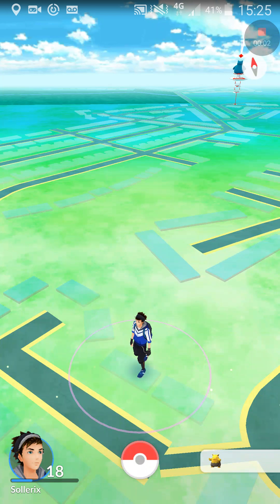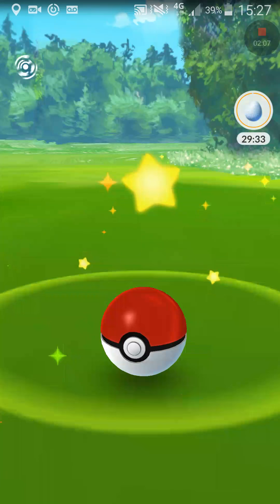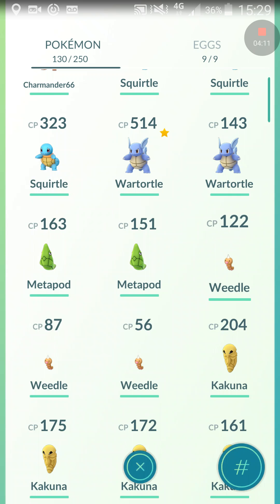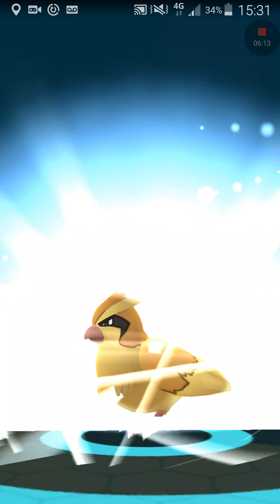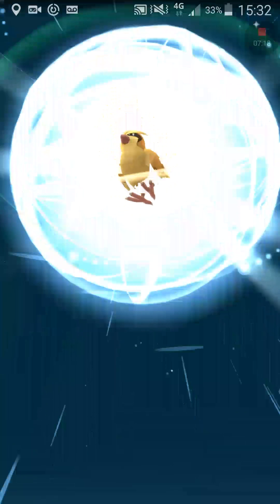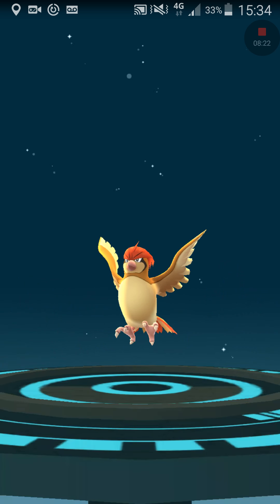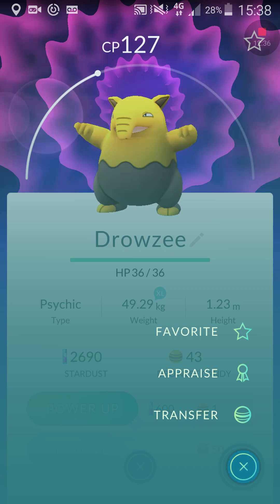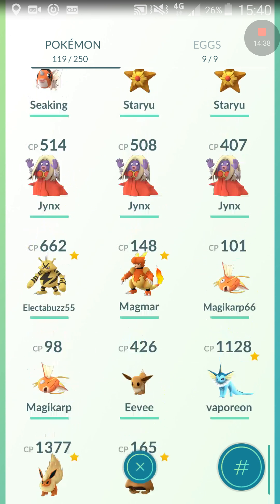Pokemon go amazeing leveling up+ 20 evolutions